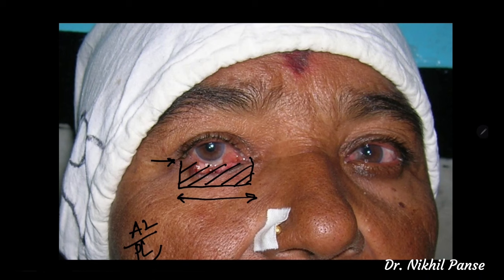Eyelid BCC - Case discussion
Master Reconstructive Surgery – Anytime, Anywhere
India – SUSHRUT
International – SUSHRUTA
🎓 Topics covered:
✔️ Operative Flap Dissections
✔️ Flap Planning & Geometry
✔️ Post-Burn Reconstruction
✔️ Tendon Transfers & Discussions
And More!